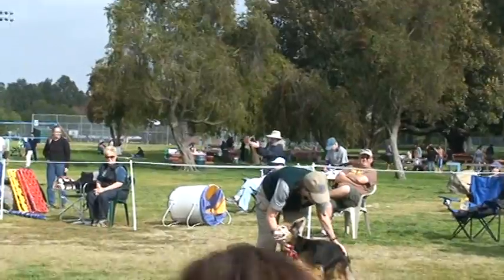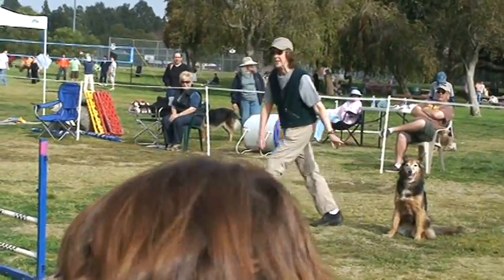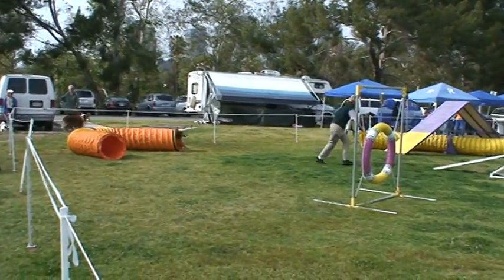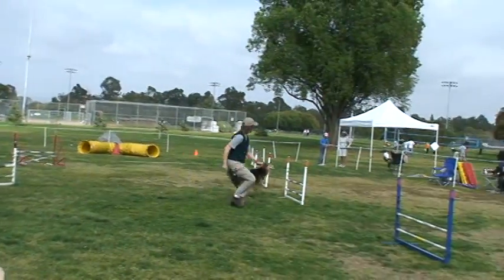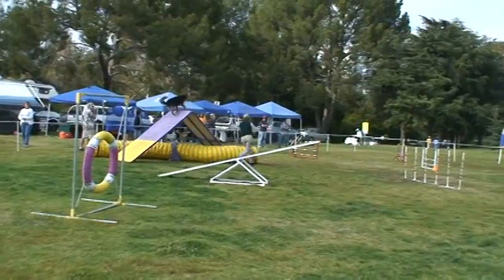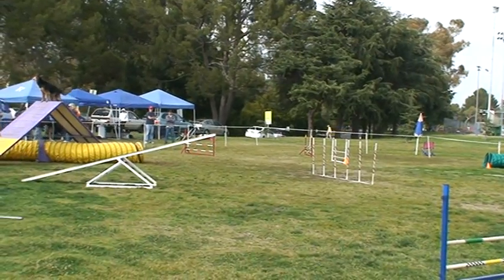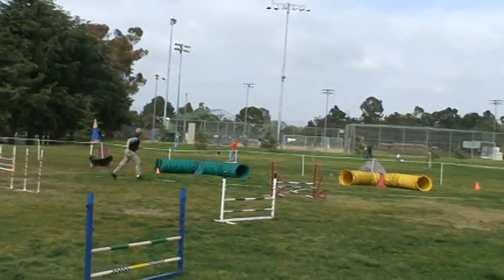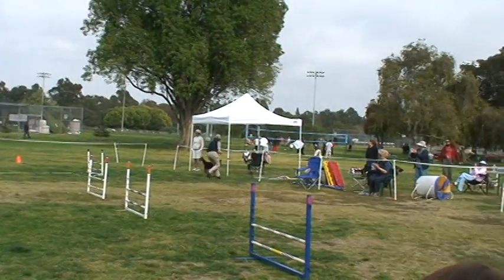090329 Mocha Jackpot 3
Mocha follows Lucy's direction nicely in this traditional Jackpot run at the West Los Angeles Obedience Training Center's CPE Agility trial in Cheviot Hills Rancho Park.